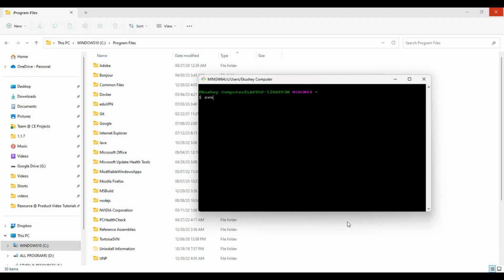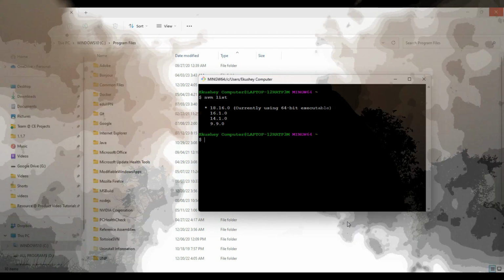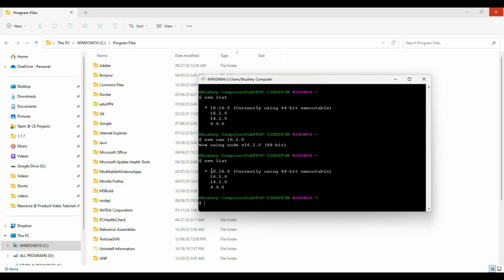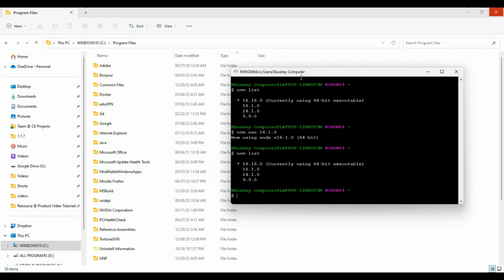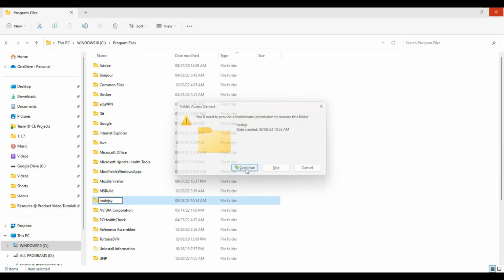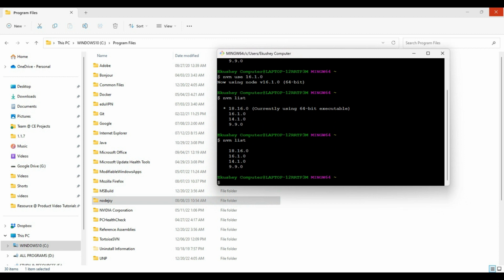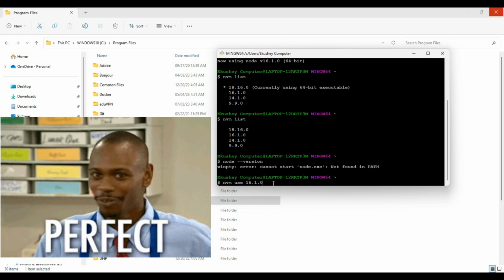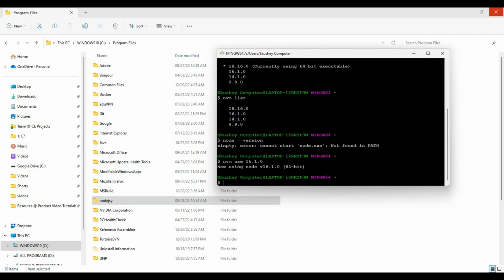Quick Fixing of NVM Node Version Switching Issue on Windows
This tutorial demonstrates a step-by-step process to solve the NVM node version switching issue on the Windows computer.